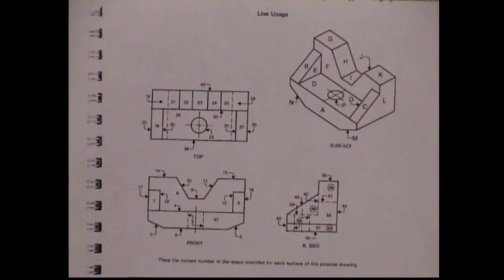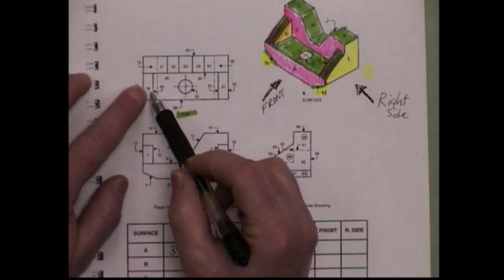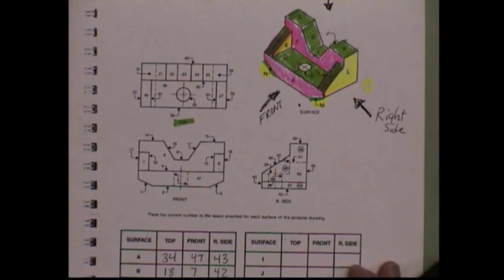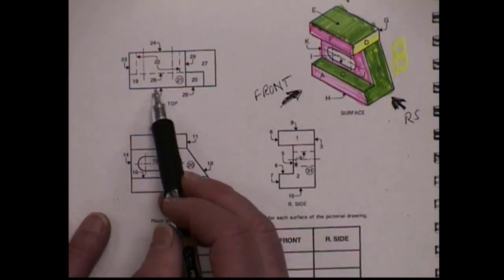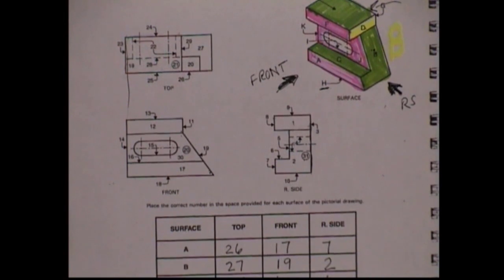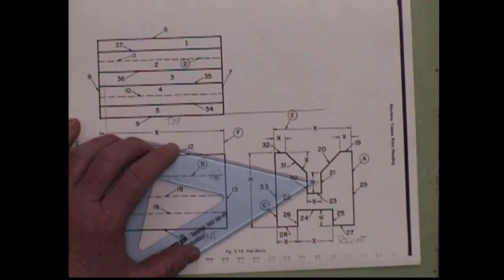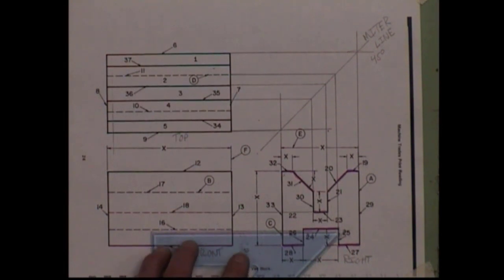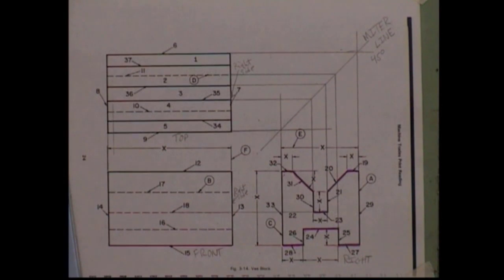Line Usage and Surface Practice Worksheet